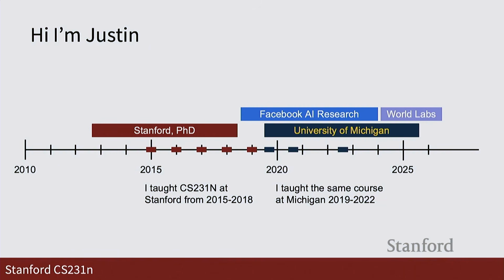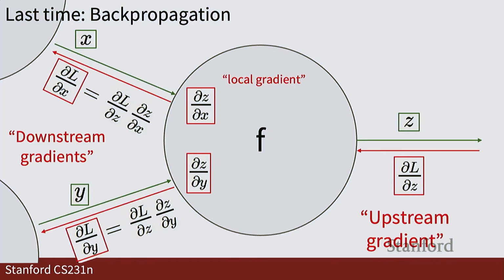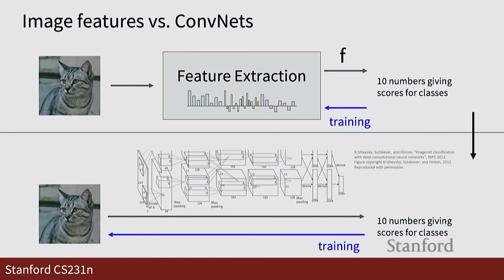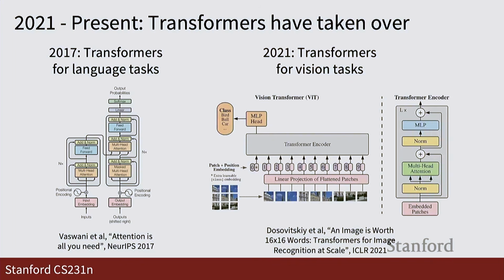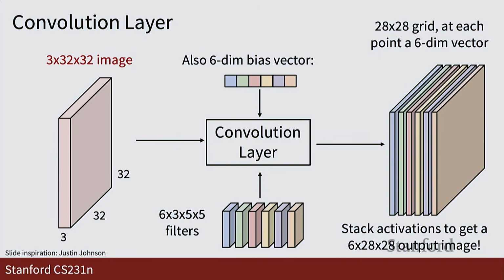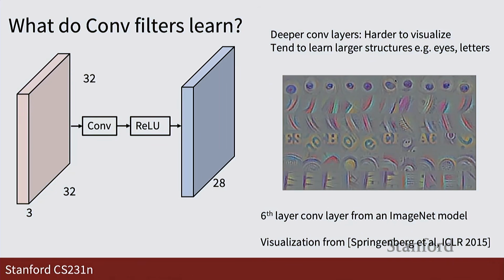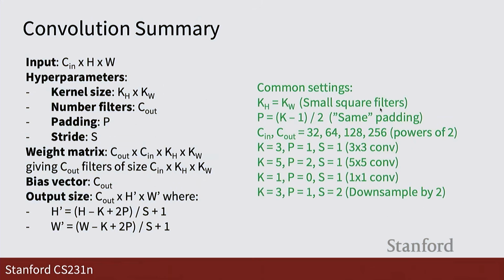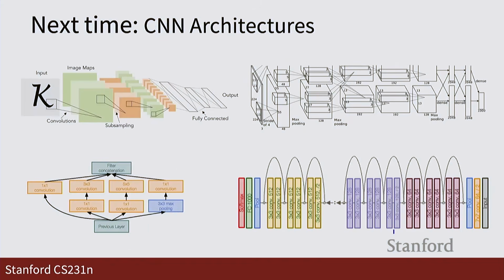Stanford CS231N | Spring 2025 | Lecture 5: Image Classification with CNNs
This lecture covers:
1. History
2. Higher-level representations, image features
3. Convolution and pooling

Justin Johnson
Assistant Professor at the University of Michigan and Research Scientist at Facebook AI Research